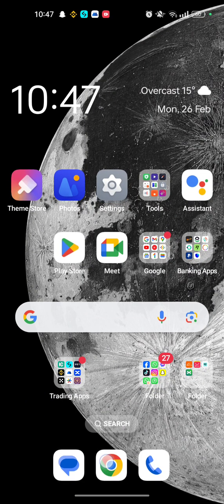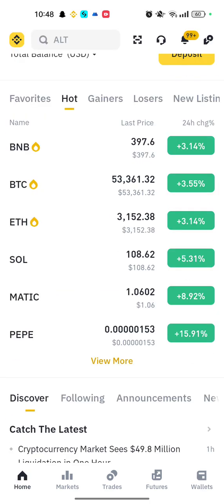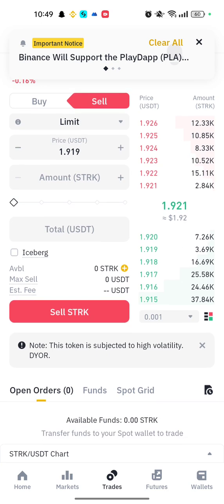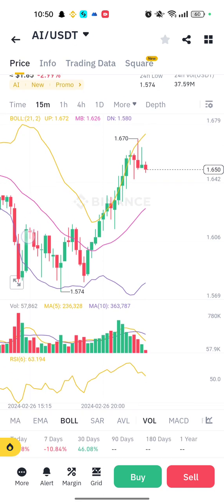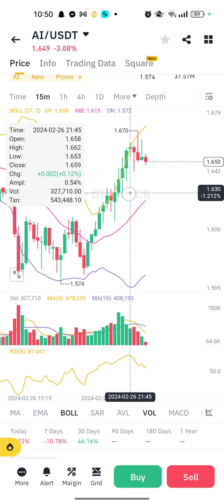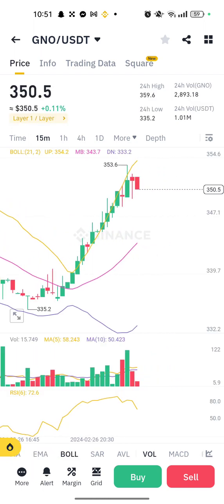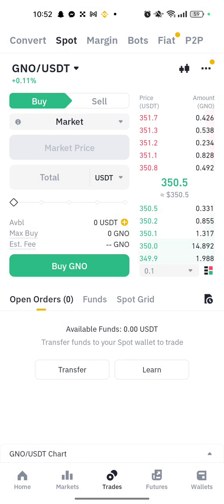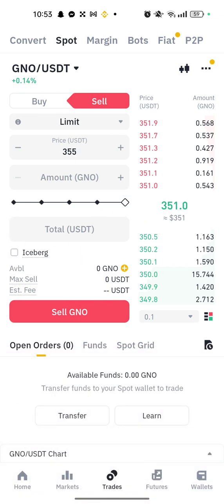How to trade on binanace.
In this video I will tell you how to trade on binance